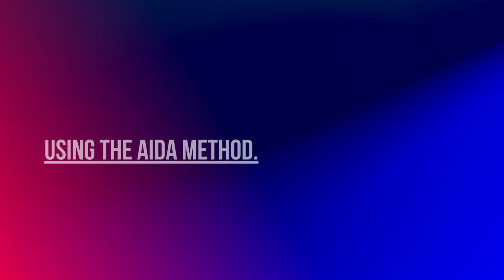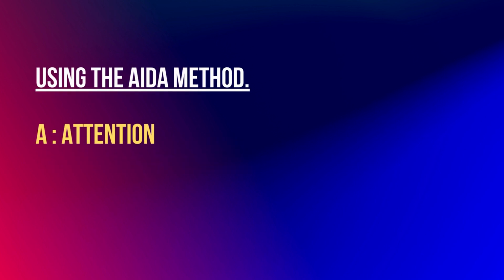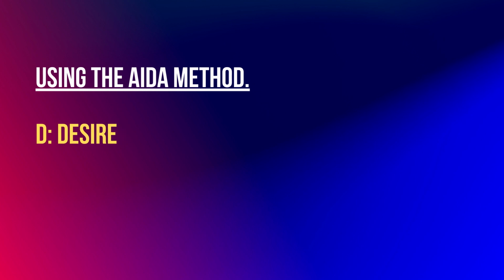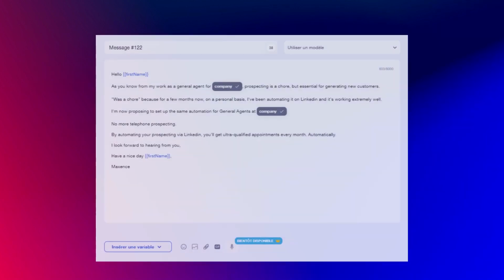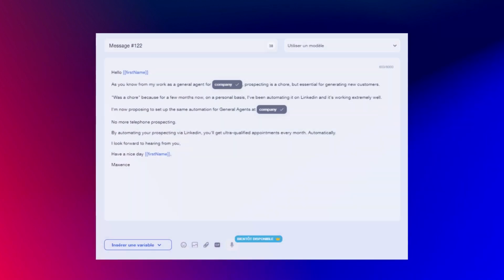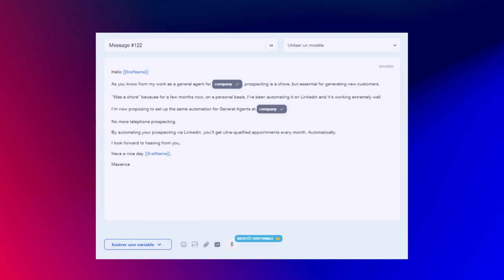LinkedIn Prospecting Messages: Rules and Effective Example (Waalaxy Training)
▬▬▬▬▬▬▬▬▬▬▬▬▬▬▬ INFORMATION ▬▬▬▬▬▬▬▬▬▬▬▬▬▬▬

WAALAXY: LinkedIn Prospecting Messages: Rules and Effective Example (Waalaxy Training)

In this video, I show you the rules to follow when writing your prospecting messages and give you an example.

👉 What is Waalaxy?

Waalaxy is a multi-channel tool in the form of a chrome extension that will allow you to automate your prospecting on LinkedIn and by email.

Waalaxy is a French company based in Montpellier. They were founded in 2019 under the name Prospectiin and are now focusing on their flagship product Waalaxy, version 2.0 of ProspectIn.

Waalaxy is the solution to easily find customers on LinkedIn without any technical skills.